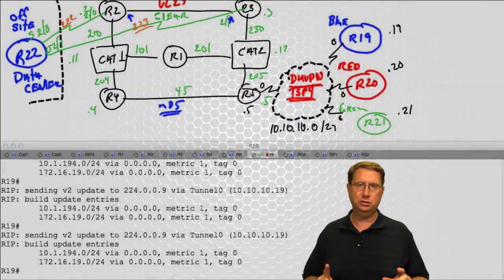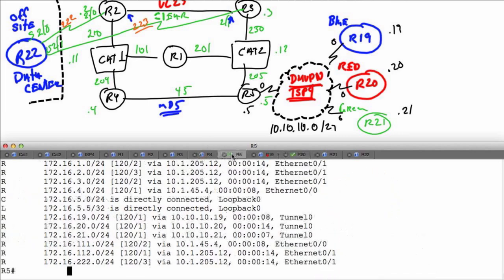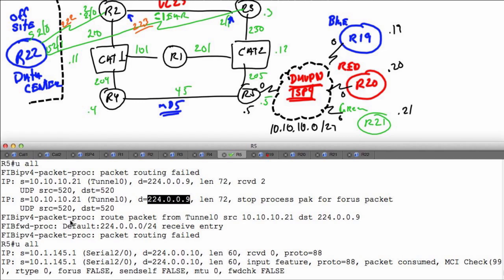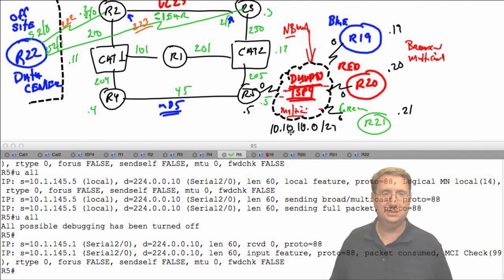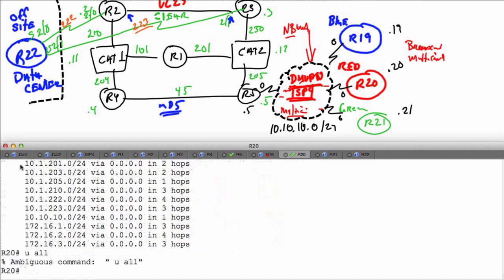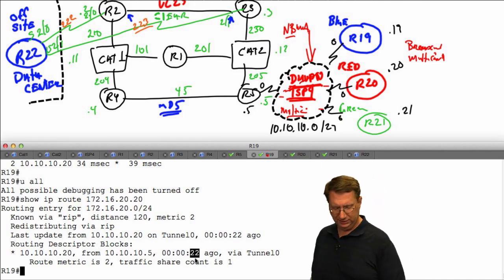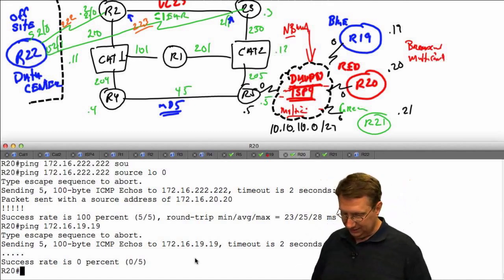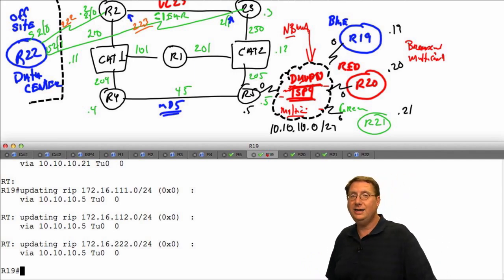19 IPexpert RIPv2 Split Horizon Part 2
19 IPexpert RIPv2 Split Horizon Part 2